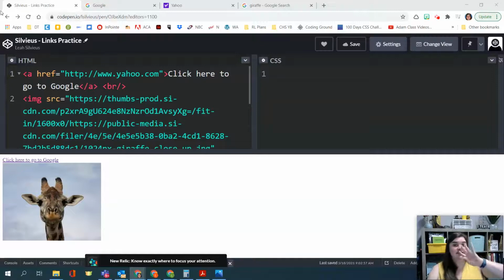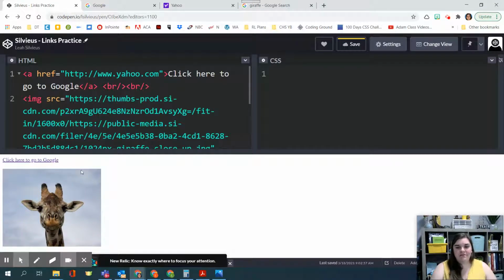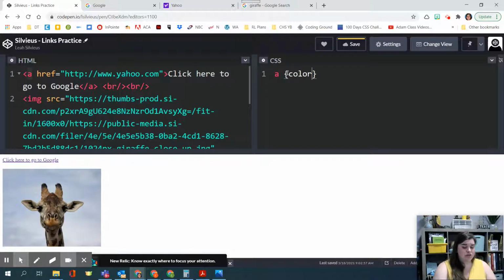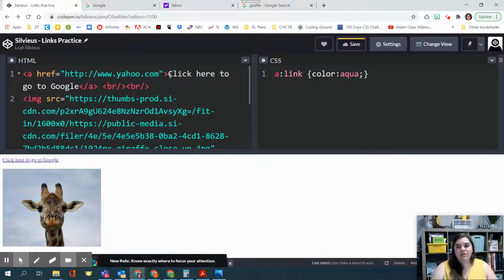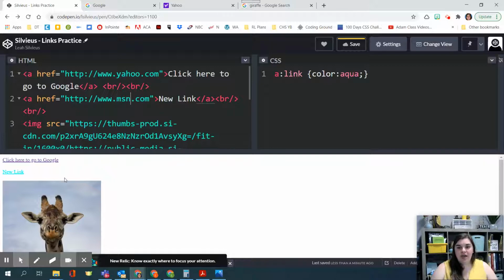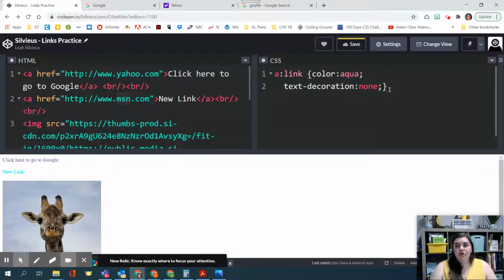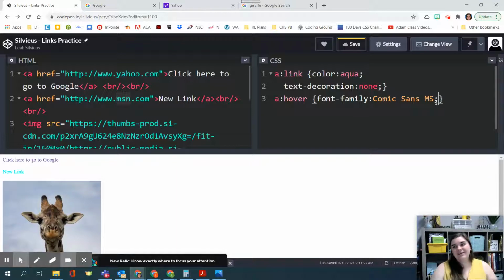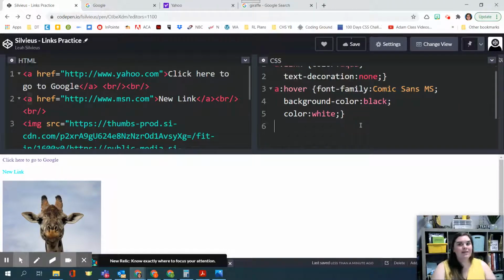Anchor Tag States - Link and Hover